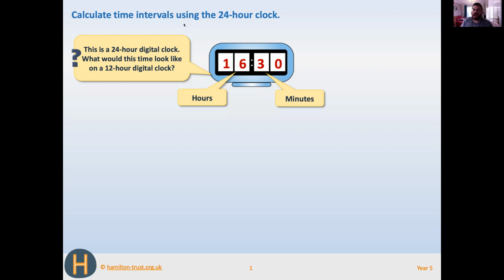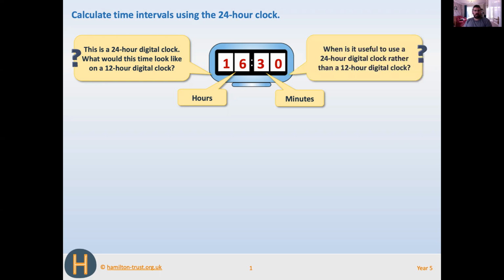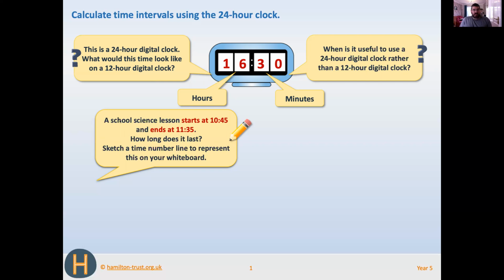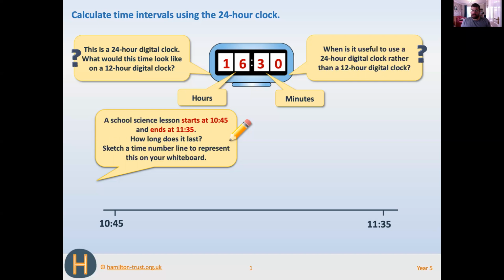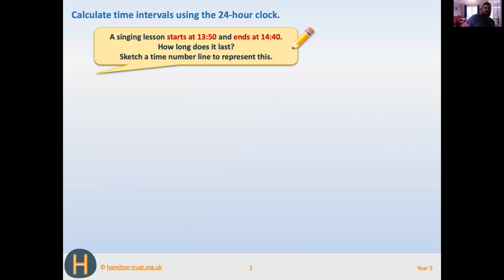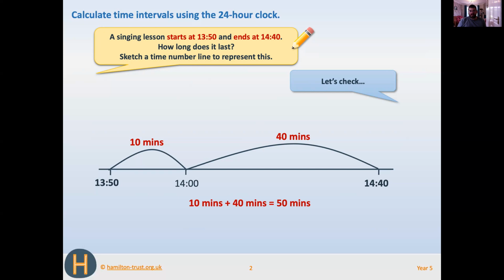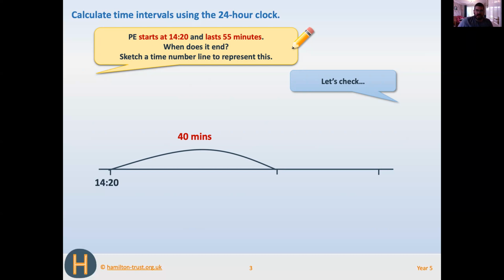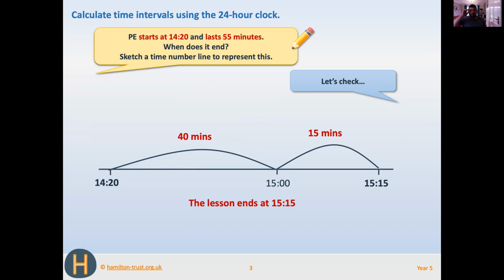Year 5 - Maths Week 11 Day 4